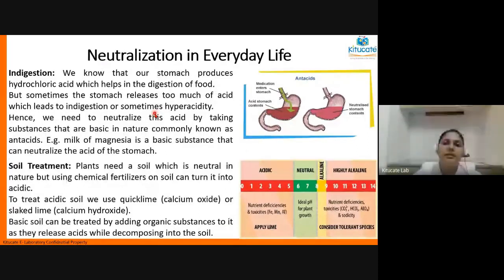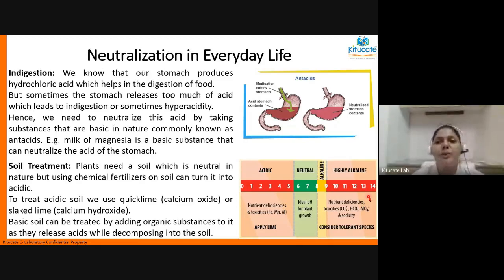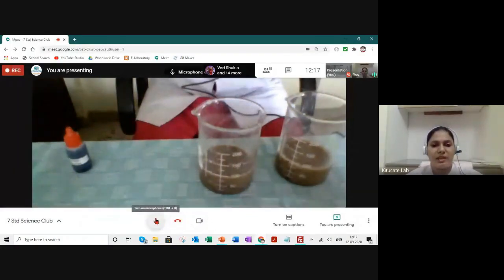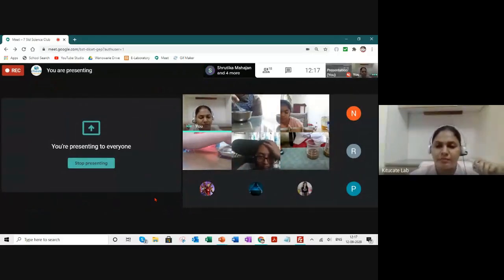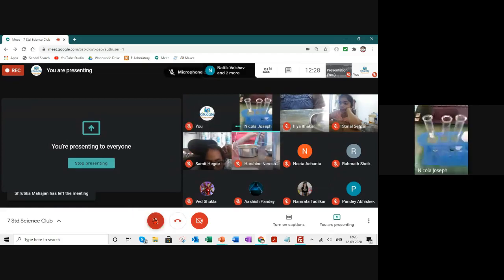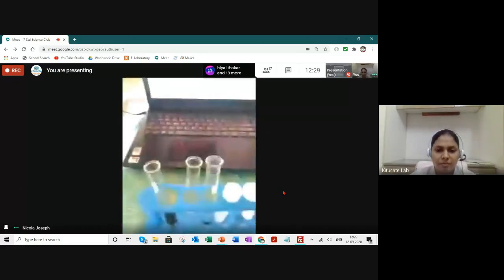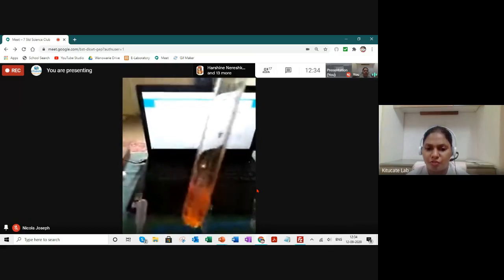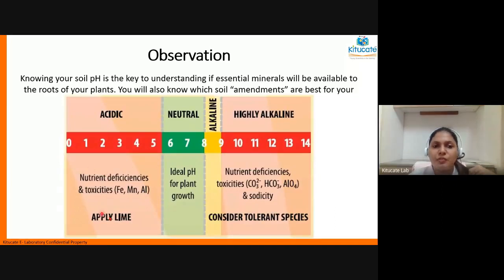7 5 c Std Science Club